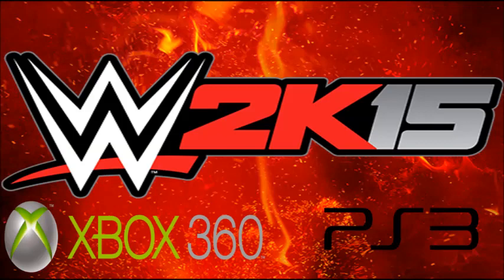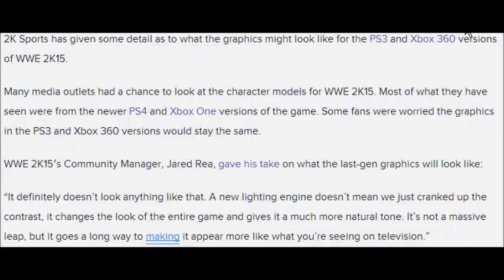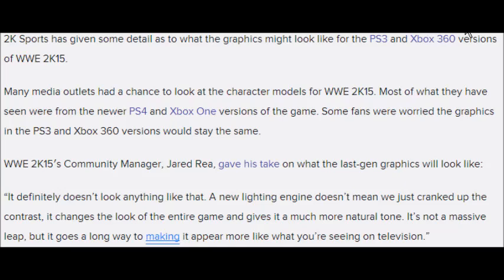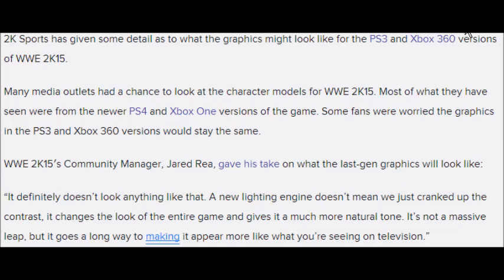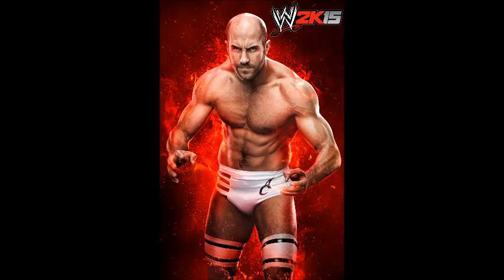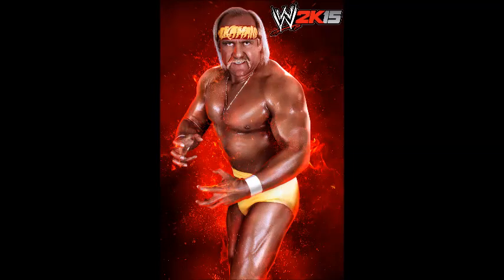WWE 2K15: What Will The Graphics Look Like For Xbox 360 & PS3?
In this video, I give my review based off the topic. Source